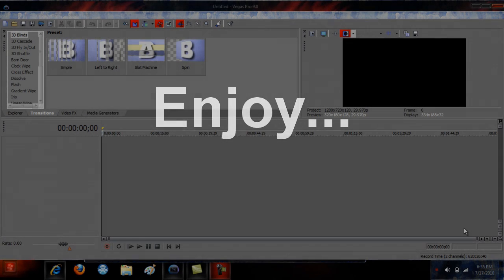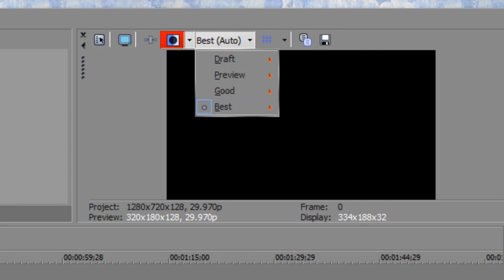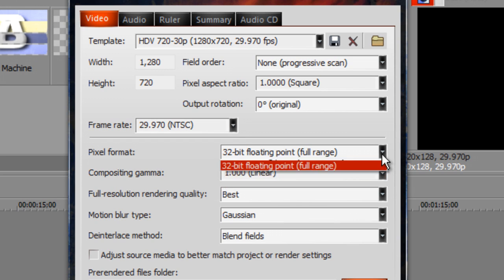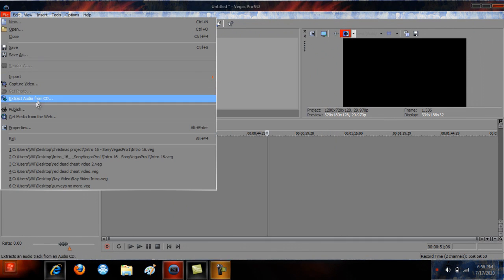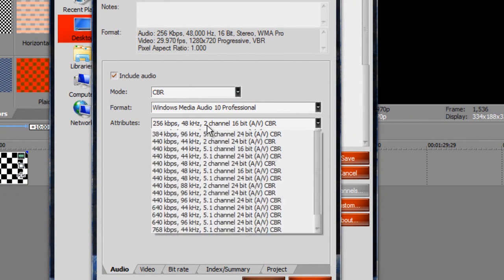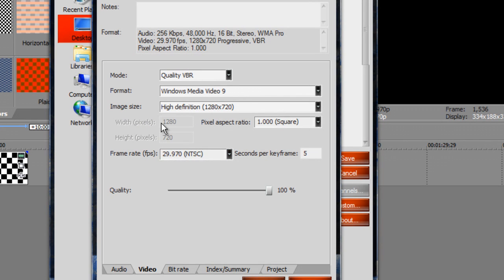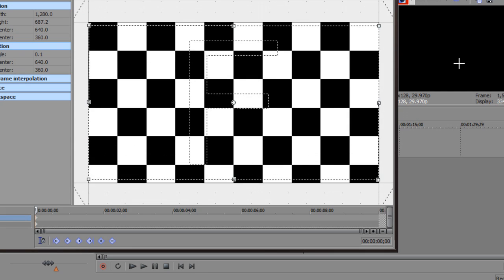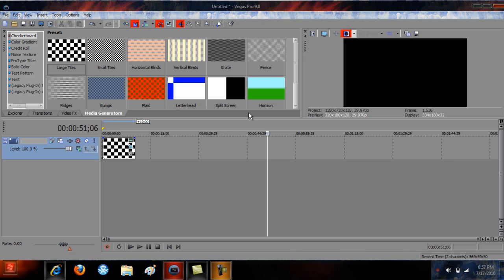The Gamers Tutorial for Sony Vegas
A sony vegas tutorial made for gamers who want to make videos and dont have an idea on where to start.

Sony Vegas Tutorial for gamers